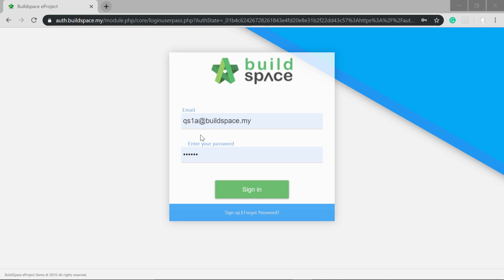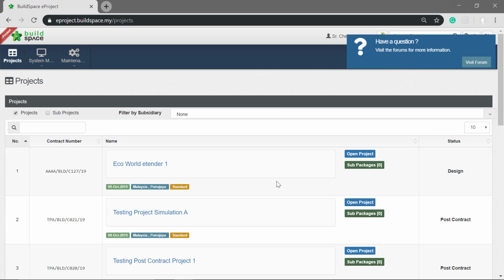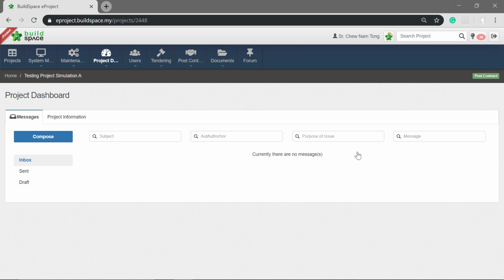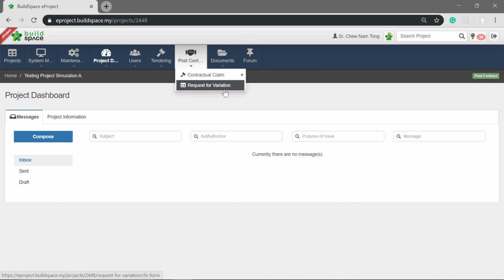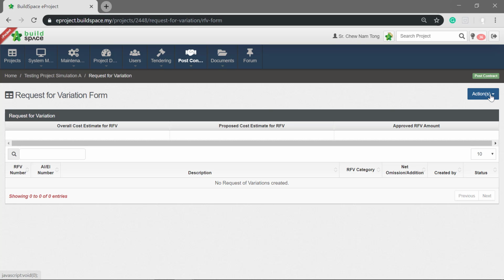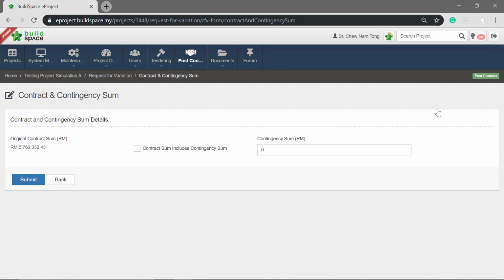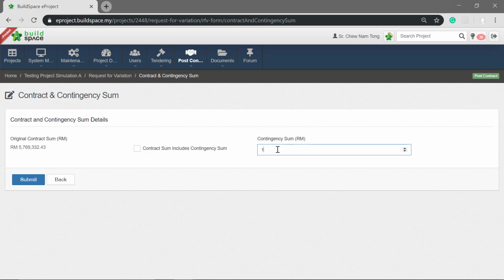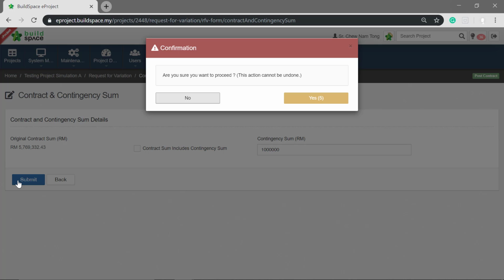Tutorial How to add contract contingency sum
Learn how to edit contingency sum for RFV